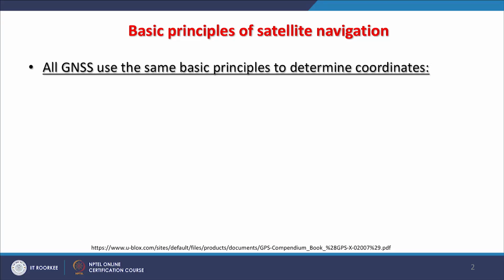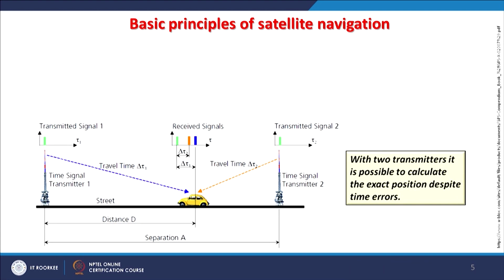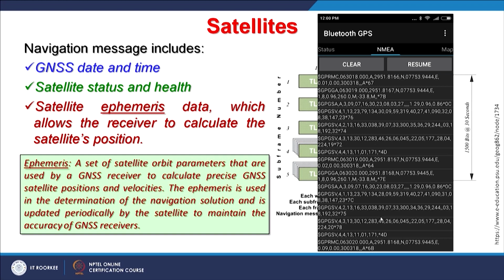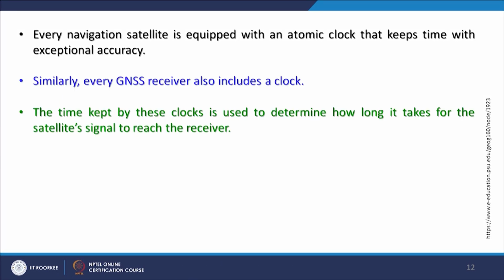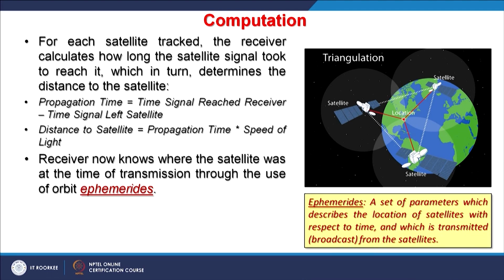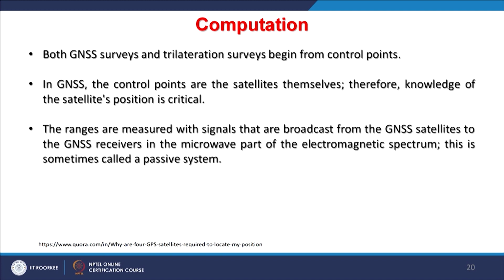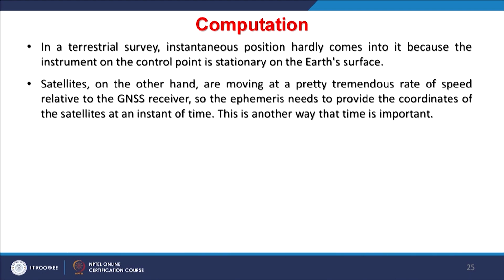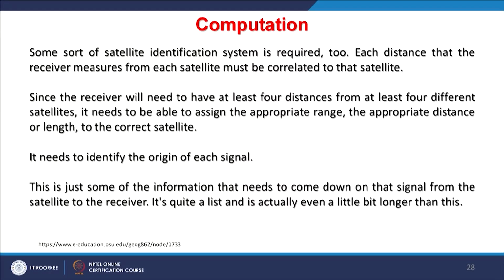How position is determined by the GNSS? (Part-I)